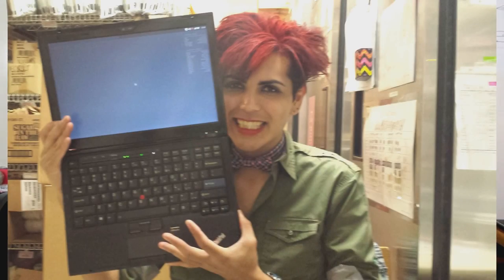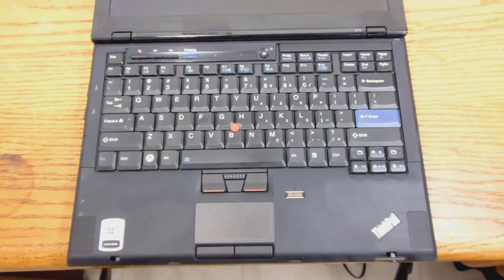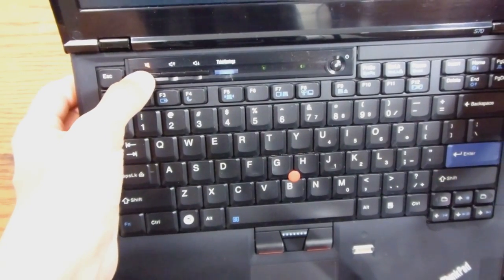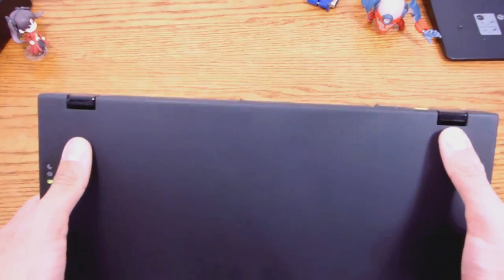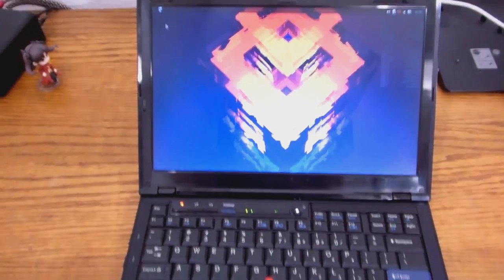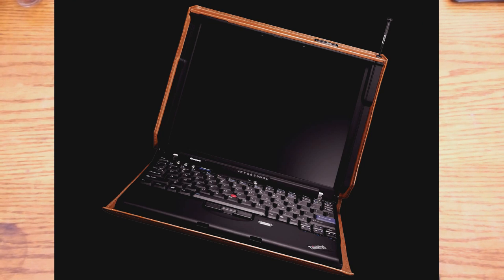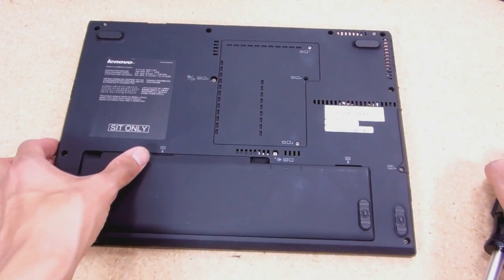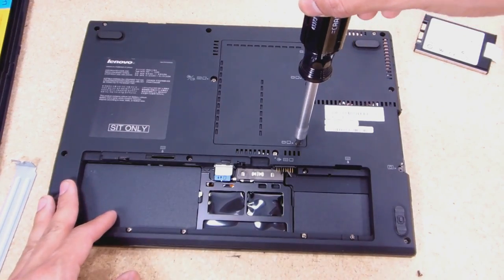Review: Lenovo ThinkPad S70 "Kodachi"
Hey everyone, here's my 'review' of my S70, a pre-production/display model of the ThinkPad X300.

WARNING: Audio is loud and lighting is super bright for you first viewers, I didn't notice this when rendering... sorry.

@2:00 -- Laptop review, design, feel, small comparison to the 600X ThinkPad,

@10:00 -- Small teardown of the palmrest and keyboard, no repasting of the thermal compound, X-Series too time consuming.

@16:10 -- My final thoughts about it, the price I paid, where it rests in my collection, and the small talk about the ThinkPad Reserve Edition and X1 Carbon.

Liked the photos from the video?
BIG Photo gallery of my X300 are here. (~4100 x 2300 pixels) Definately screen saver and desktop background material :3

My guess was that the S70 was going to be the successor of the Asia specific S31, a super small ThinkPad that had a keyboard that "stuck out". Think of it like the 701C ThinkPad without the butterfly keyboard.

~I couldn't get a desktop recorder to record correctly when I typed, I was going to put at the end of the video how typing on this machine sounded like, because it is definately nice, and how 'loud' the fan is.
Maybe next time! :D